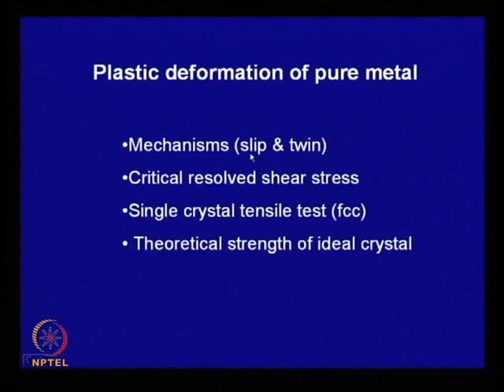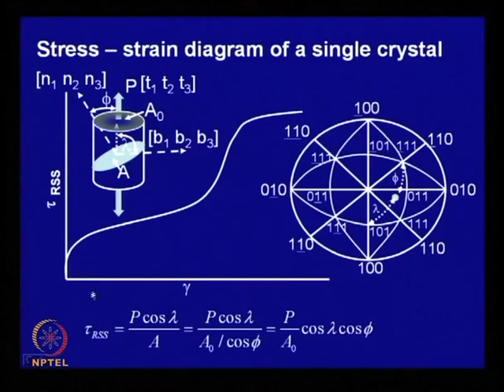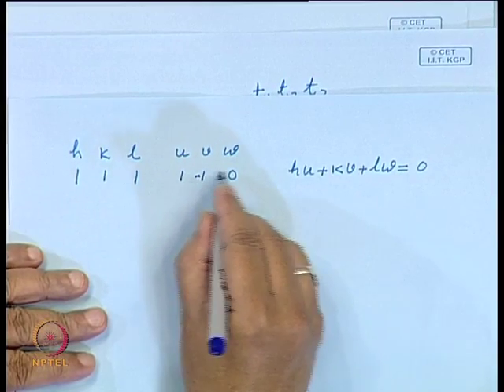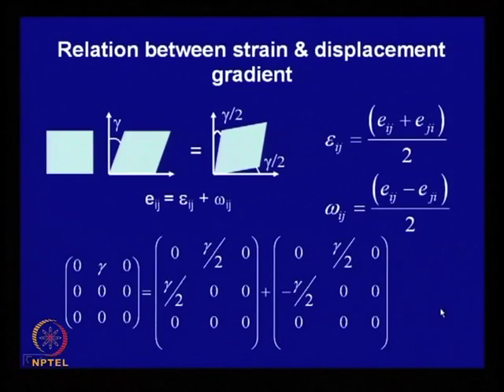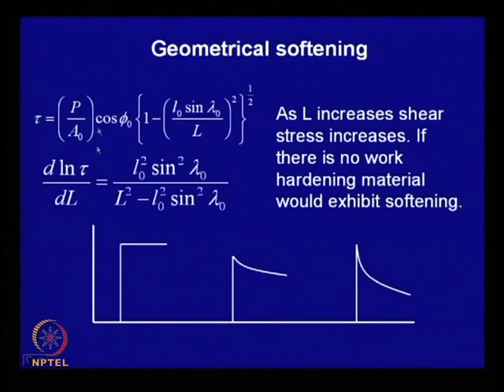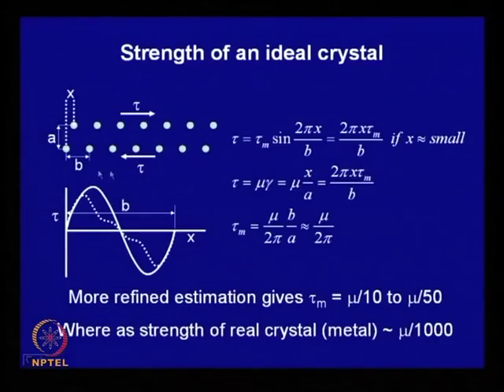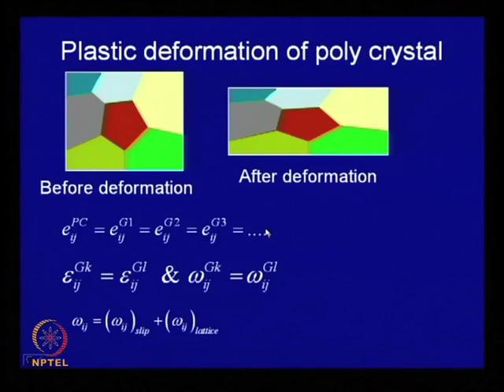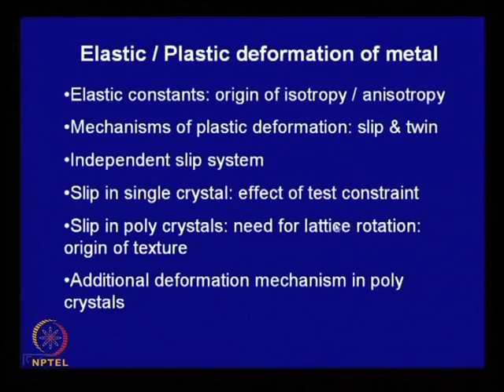Mod-01 Lec-09 Plastic Deformation of Pure Metal (Contd.)